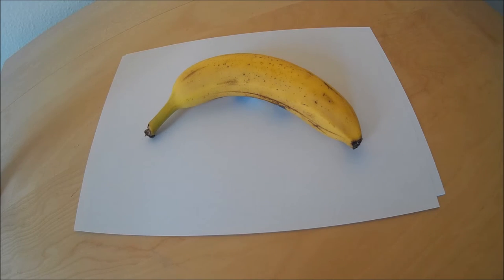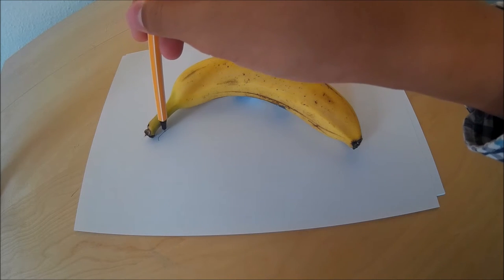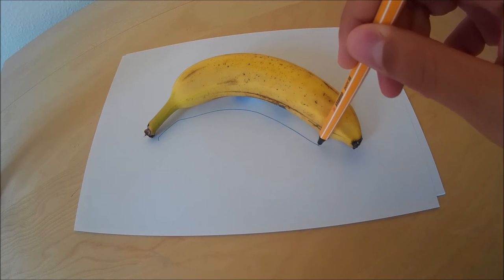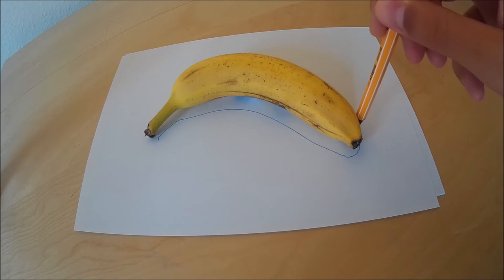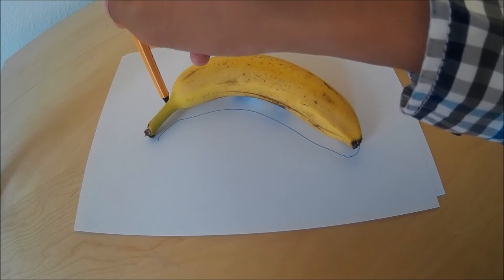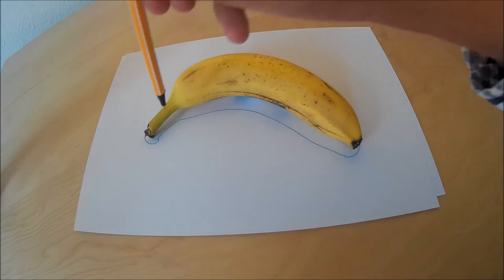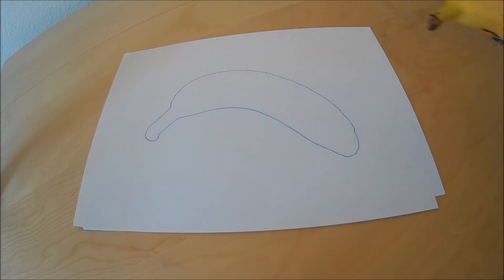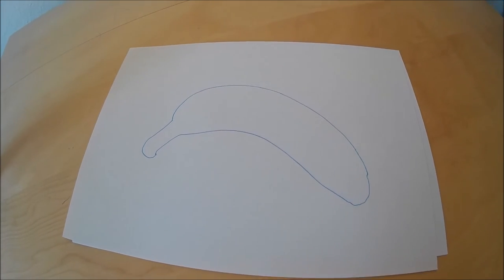HOW TO DRAW A BANANA! (SONG)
We are "Dashboard Light Paradise" and we would like to show you how to draw a banana in 30 seconds!! Enjoy :D